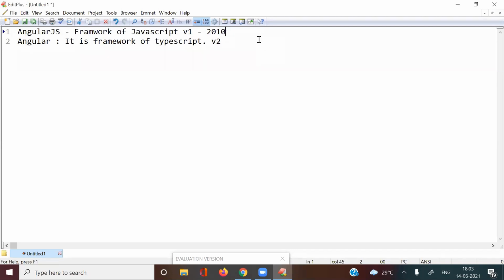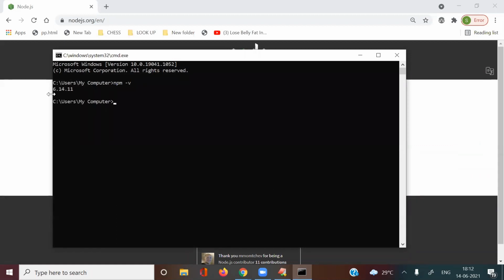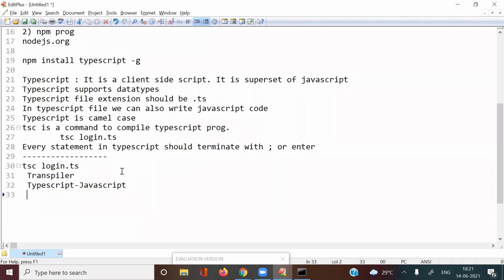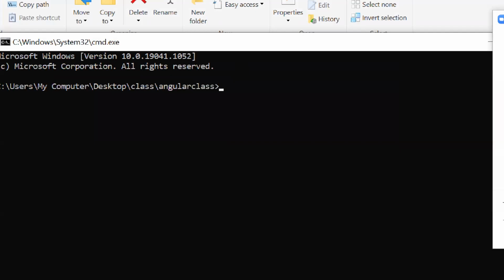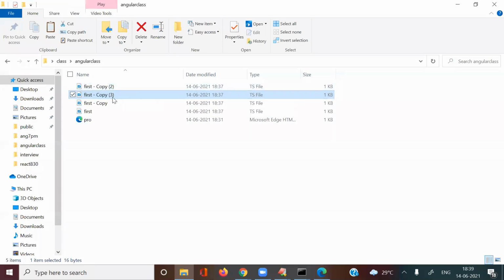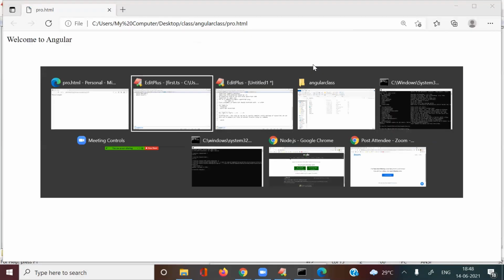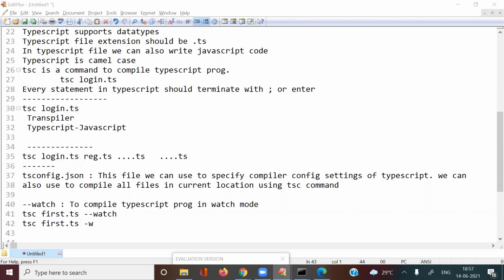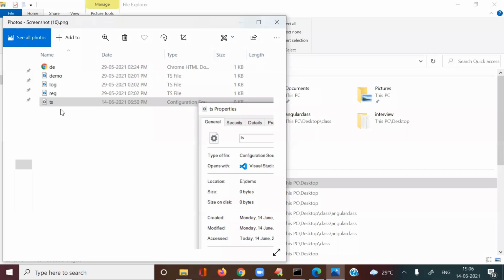ANGULAR 10 tutorials || Demo - 4 || by Mr. Swamy Naidu On 14-06-2021 @6PM IST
ANGULAR 10 (Mongo DB, Mean Stack, Angular Testing) tutorials || Demo - 4 || by Mr. Swamy Naidu On 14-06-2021 @6PM IST
Java tutorial by durga sir